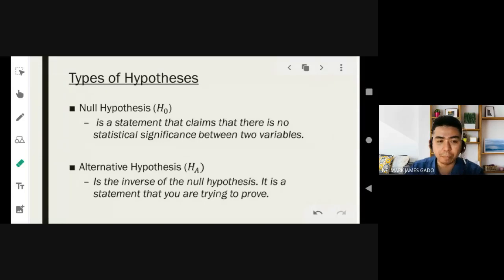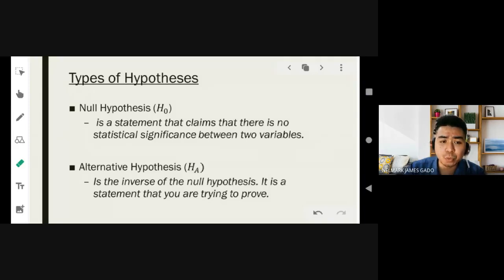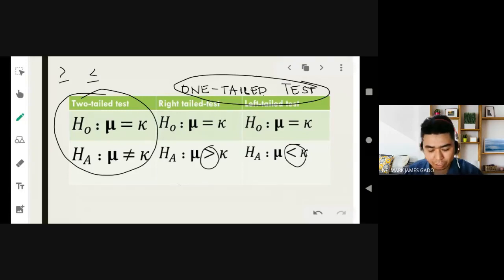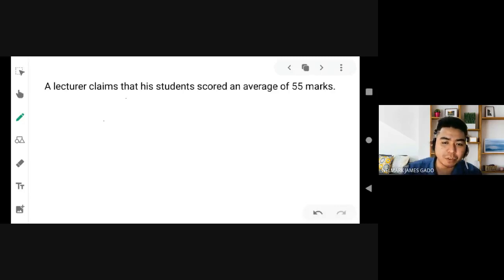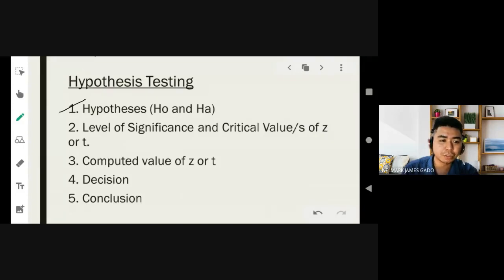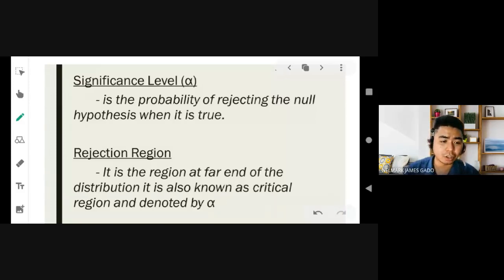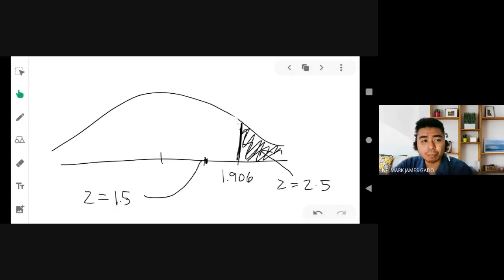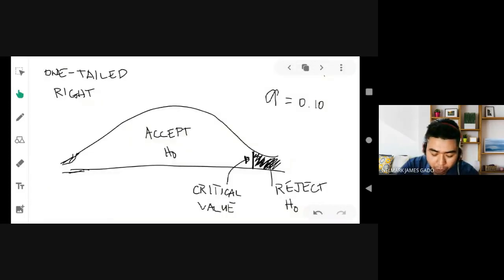Hypothesis Testing (One-Tailed and Two-Tailed Test)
Hypothesis testing is an act in statistics whereby an analyst tests an assumption regarding a population parameter. The methodology employed by the analyst depends on the nature of the data used and the reason for the analysis. Hypothesis testing is used to assess the plausibility of a hypothesis by using sample data.